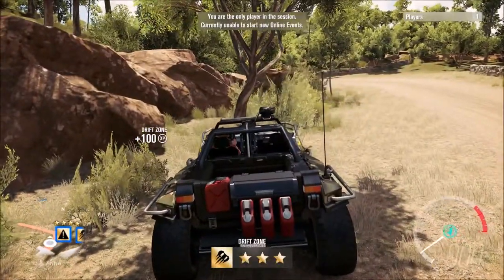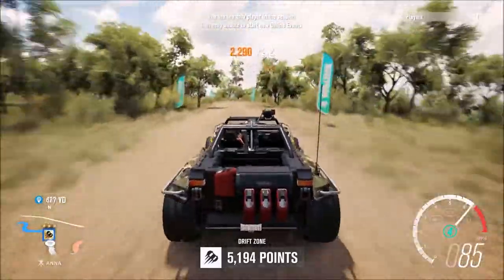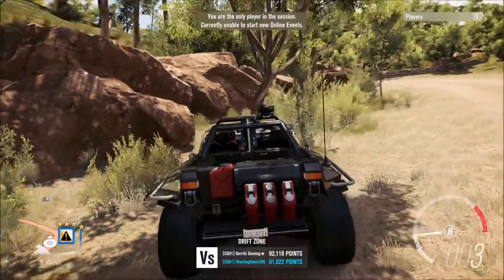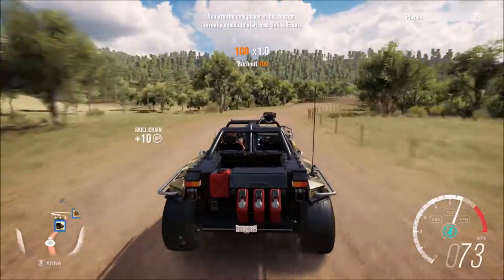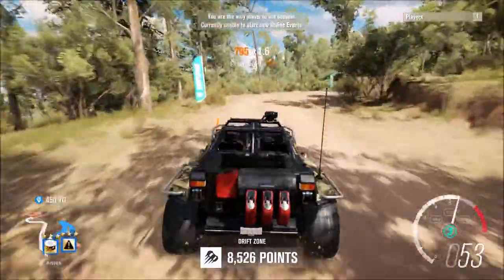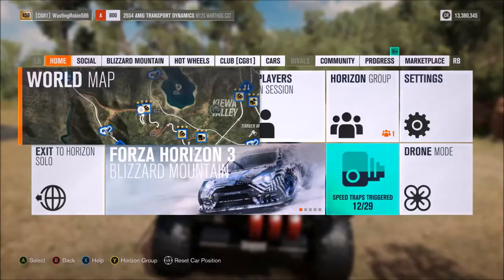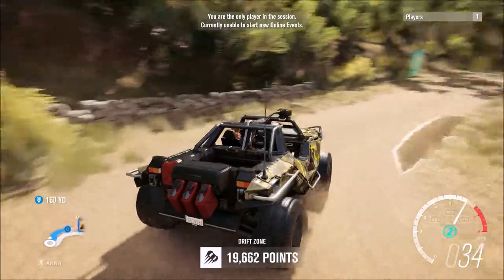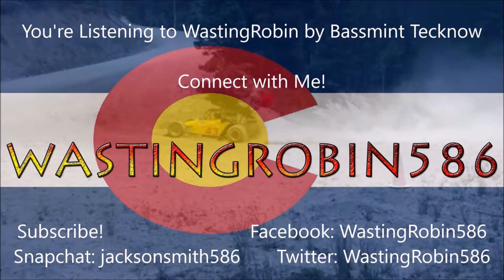Hill Climb Time Attack Ep 12 2554 AMG Transport Dynamics M12S Warthog CST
This is my hill climb time attack series where I use random vehicles and test them in the hill climb in Forza Horizon 3!  This week is a special one!